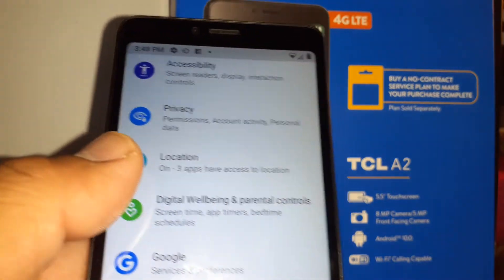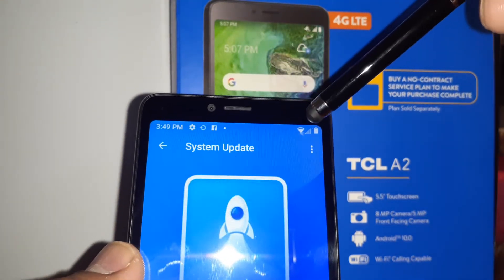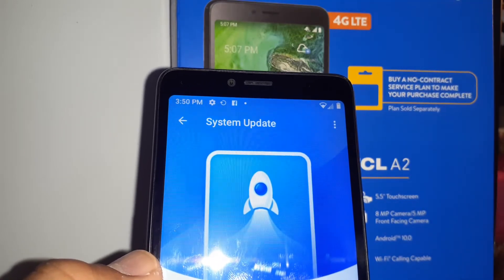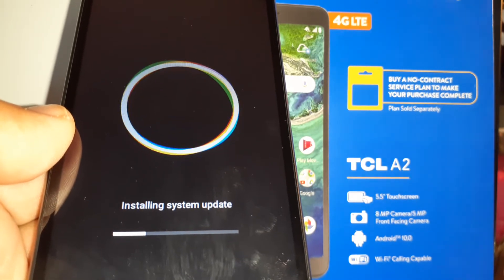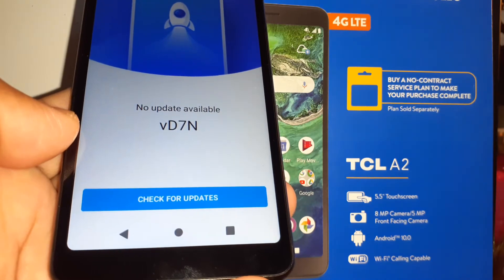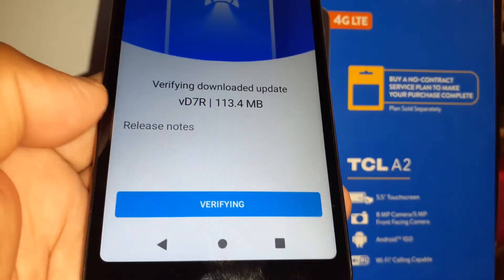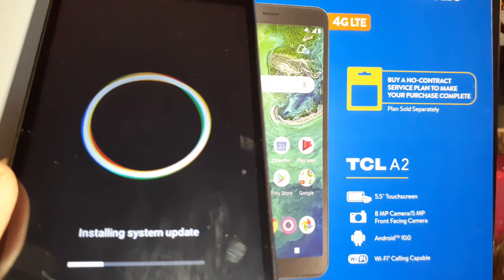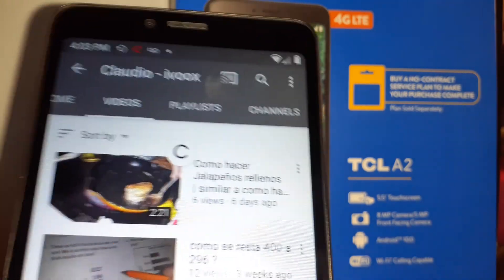how to System update in TCL A2, TCL A1, TCL A1X phone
how to update your phone System or system applications in TCL Smartohone A series from family Mobile, Straight talk wireless, tracfone.